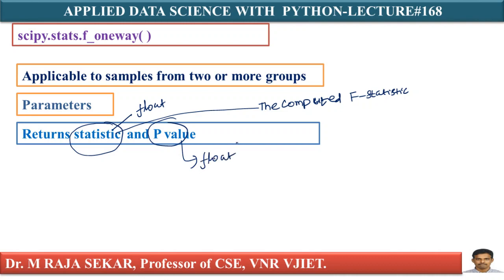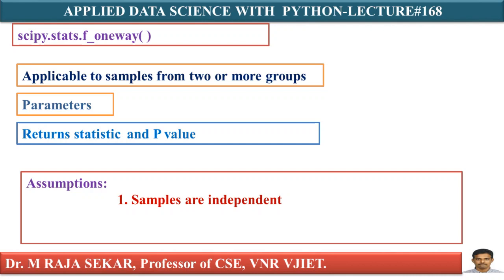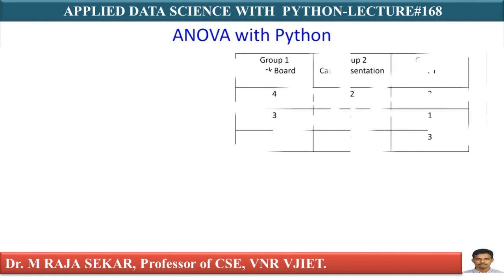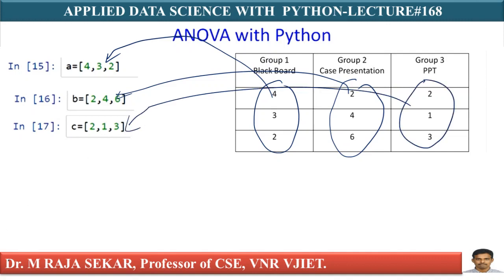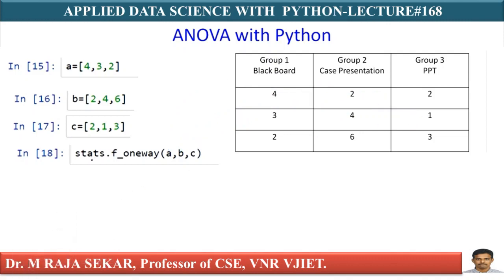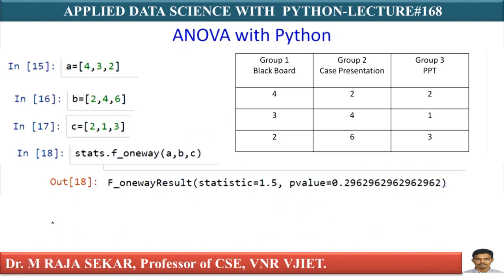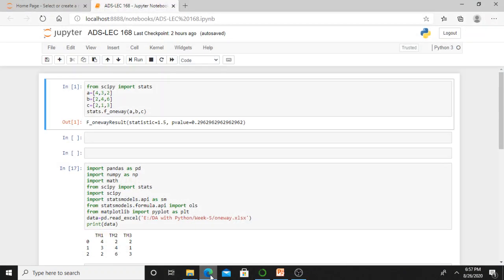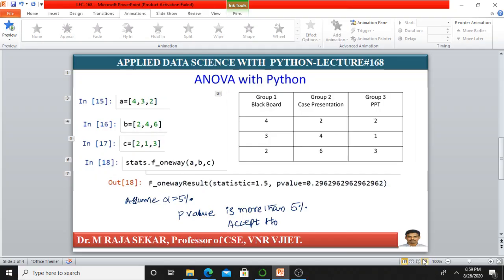Demo on ANOVA LEC 168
Demo on ANOVA
Demo on ANOVA by Dr.M.RAJA SEKAR